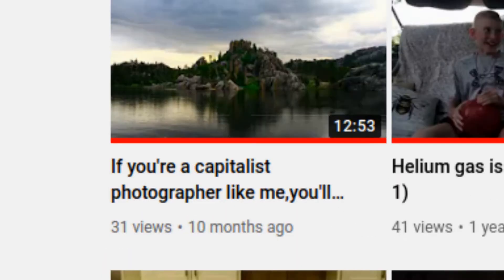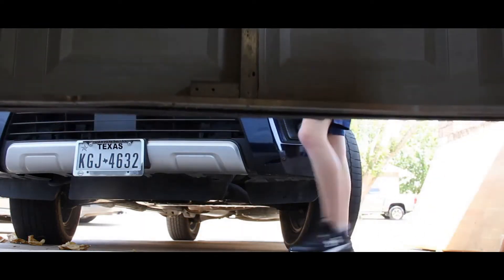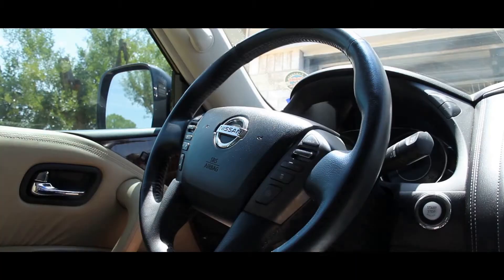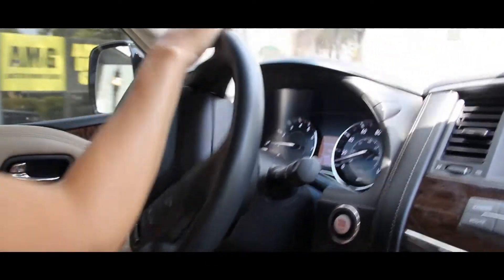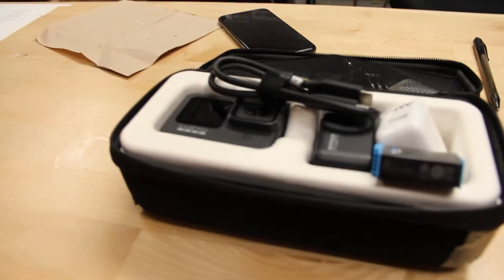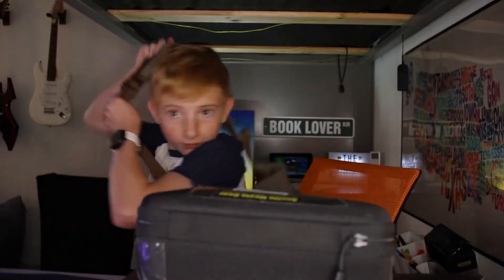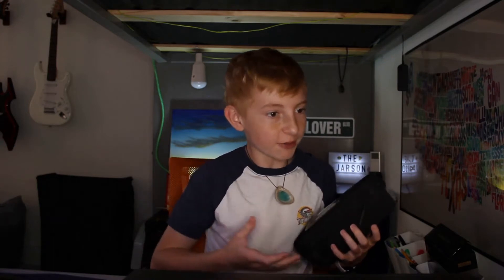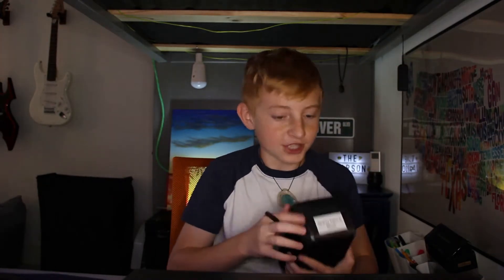I Spent 113 Dollars on THIS (Puerto Vallarta-1)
This video is about the preparations I haft to make for my upcoming trip to Puerto Vallarta! I worked very hard on this and even spent some of my own money so that the video would be better!